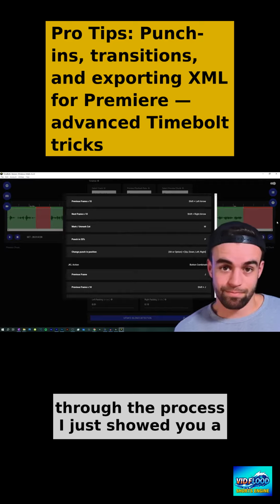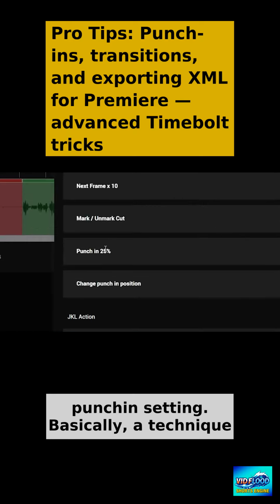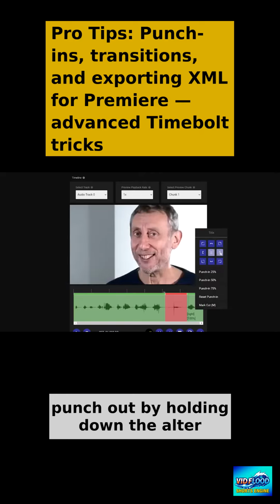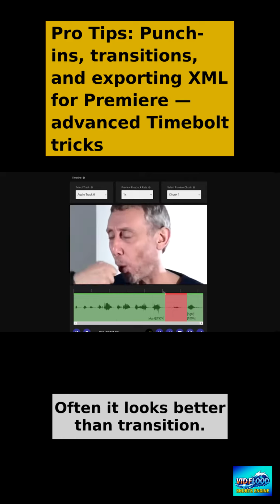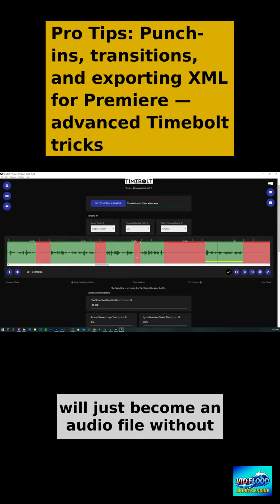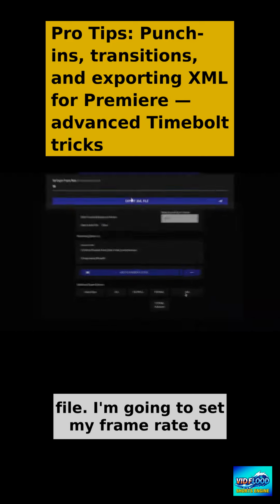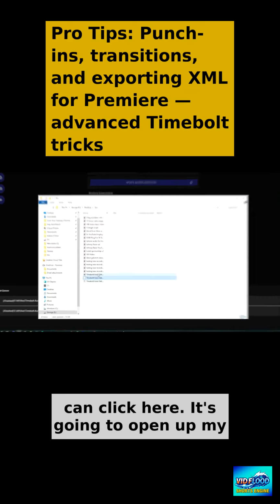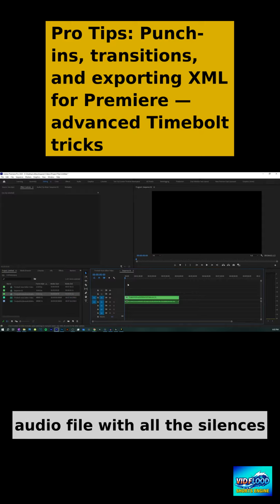Pro Tips Punch ins, transitions, and exporting XML for Premiere — advanced Timebolt tricks